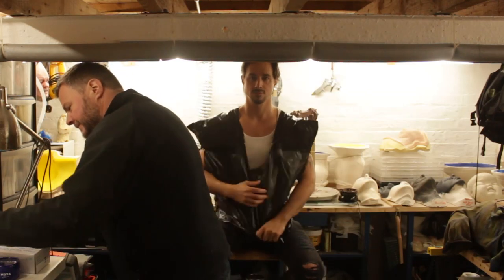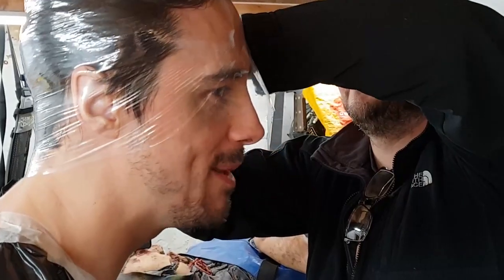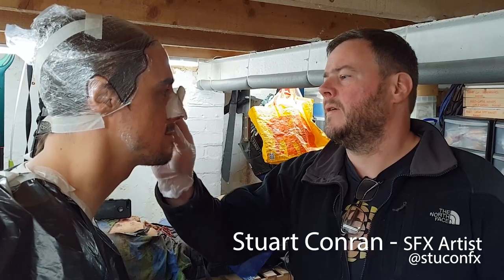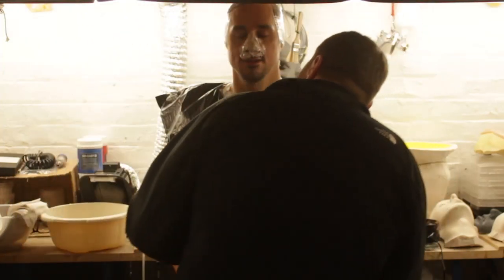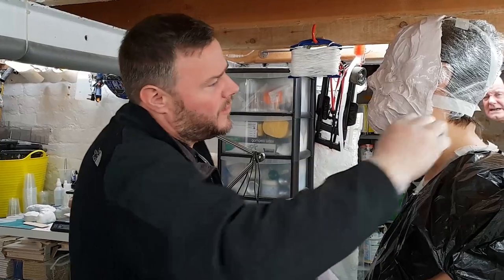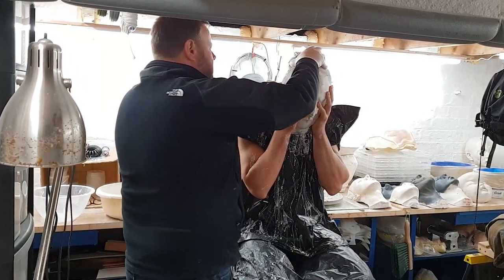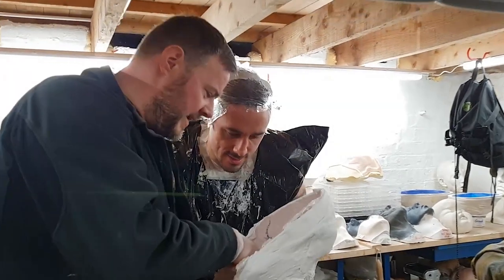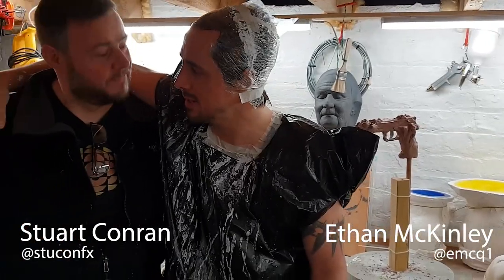Creating Krane | Part 1 | SFX with Stuart Conran | Making of Dark Ditties - The Witching Hour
Ethan McKinley and Stuart Conlan - SFX Artist best known for Hellraisers and Shaun of the Dead. Stuart created a headcast of actor Ethan McKinley for an upcoming horror amazon prime series.

Sources:

Content Used: